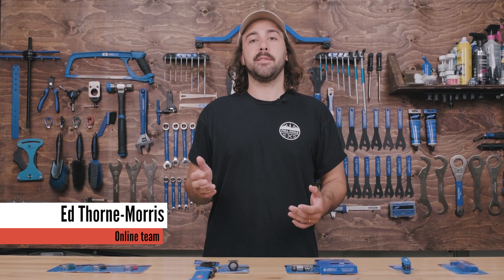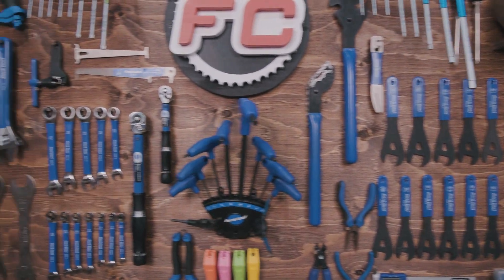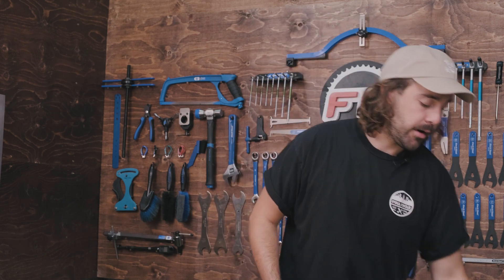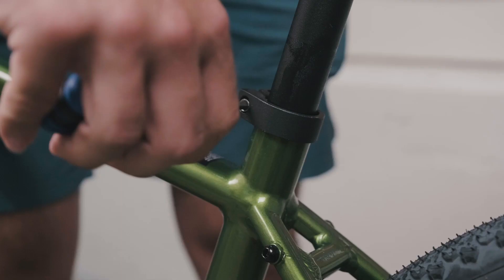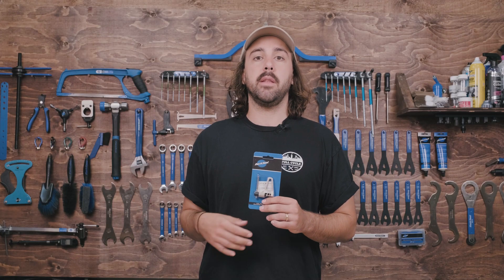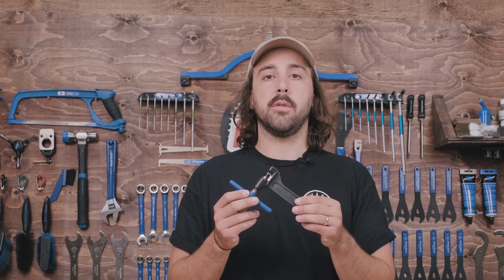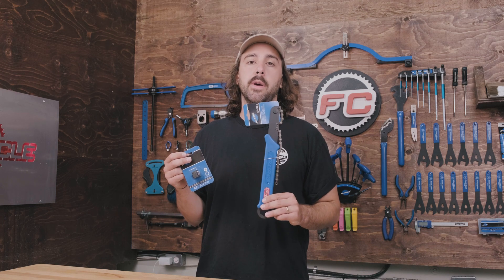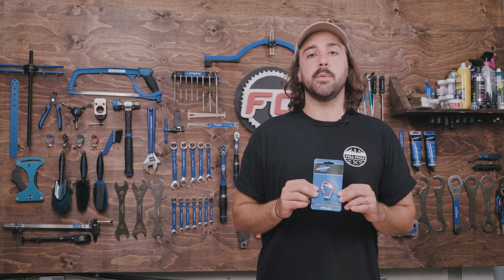5 Essential Tools for Basic Bike Mechanics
Unlock Your Bike Maintenance Skills! 🔧🚲 In this week's video, we're diving into the world of bike mechanics. Join us as we introduce you to 5 essential tools every bike enthusiast should have in their toolkit. Whether you're a beginner or looking to refresh your knowledge, these tools will set you on the right path. Watch now and empower your bike maintenance journey!
Développez Vos Compétences en Entretien de Vélo ! 🔧🚲 Dans la vidéo de cette semaine, nous plongeons dans le monde de la mécanique vélo. Rejoignez-nous alors que nous vous présentons 5 outils essentiels que tout passionné de vélo devrait avoir dans sa trousse à outils. Que vous soyez débutant ou que vous cherchiez à actualiser vos connaissances, ces outils vous mettront sur la bonne voie. Regardez maintenant et donnez de la puissance à votre parcours d'entretien de vélo !

👋 About Full Cycle
Full Cycle is your one stop spot for all things bike. We have tips, tricks, and maintenance hacks to share! Based in Ottawa, Canada and serving all of North America and beyond since 1994.

Timecodes
0:00 - Intro
0:37 - Tire levers
1:01 - Allen keys
1:41 - Chain breaker
2:37 - Chain whip and cassette removal tool
2:58 - Spoke wrench
3:21 - Outro